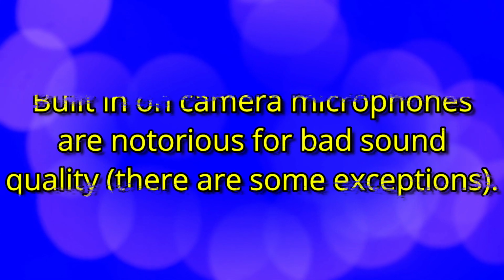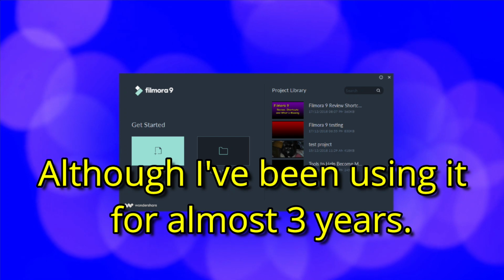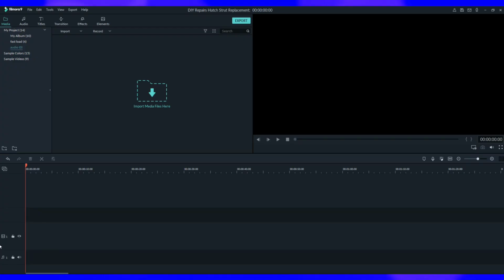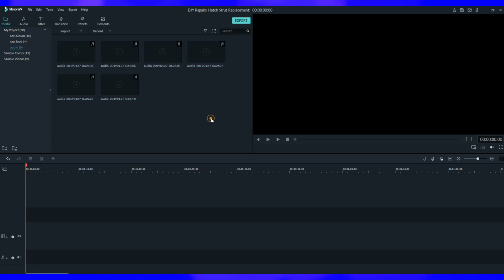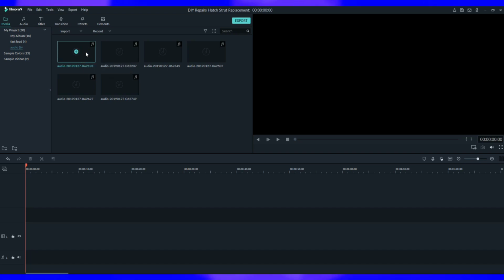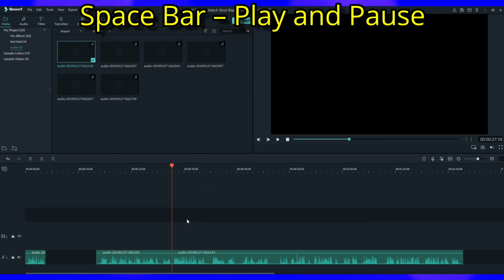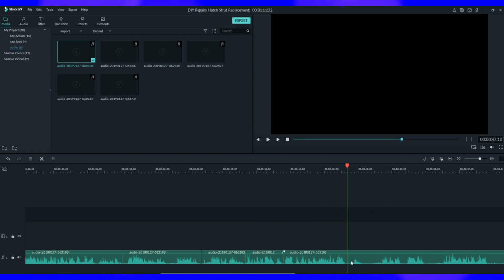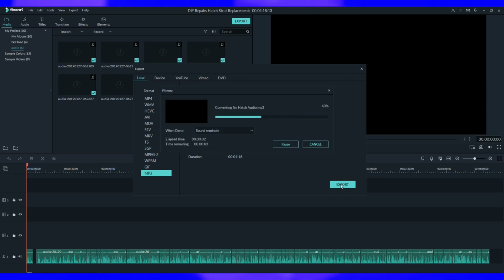Voice Over Video Editing - How an Old Guy Makes Videos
How to edit audio in video using Wondershare Filmora9, a tutorial.
So you clicked on this video because I'm old and I can create YouTube videos, and you think this might be interesting. Or you're just curious about editing audio in videos and want to see how it can be done without spending $600 or more a year, and not require a huge time commitment to learn. Yes you can do this.

On our channel we've focused on How To videos, and so most of my audio is by voiceover. A few videos are using the dialogue recorded while shooting the video, but most have a voice over track, some will have music interspersed in the video, and some have sound effects and background sounds included to help describe the process to the viewer.

While this is not a comprehensive tutorial of sound editing, what you are about to see and hear is what I do to make the sound of our videos as interesting as possible, so that what is seen is better understood. This can help you to make your first video, or improve on your content.

First some basics. Good sound cannot come from bad equipment, but bad sound can come from good equipment. Learn to use your equipment well, what it's limitations are and you will have a better chance to have good sound.

The editing software I've chosen to use is Wondershare Filmora, currently on version 9. I use this because it's at the right price, it works, is powerful enough to work around most issues that come up, and didn't require hundreds of hours to become proficient with it.

In voice over for tutorials, working from a script is the best way to make sure nothing is forgotten, and the words are what you really want to say. Ad-lib is great for an emotional vlog, but it's not going to give good direction to how to do things.

But working from a script can make for a flat delivery, putting people to sleep or they may click away to the next video. Delivering emotion in the voice over is key, so when recording, stand up and use gestures as you read, practice the script before recording it including gestures, rewrite the script if it feels dead as you read it, include ad-lib asides to liven up the delivery without loosing any instruction. Be excited about what you're saying!

When recording you will make mistakes, or bloopers, they happen accept it, when this happens you have choices to make. Keep going and work around it, keep going and leave it in, stop and try that line again or start the whole thought over. Don't stop recording though, unless you want pause and regroup your thoughts or you want to do a rewrite of the script and come back to recording later. I try to limit my voice over recordings to 1 to 2 minutes of recording, this lets me take a breather, stretch and refocus on the script. Long narrations can be done but they are exhausting to do, and are harder to keep track of in editing.

Now that you have the recording of the voice over, bring it into the editing software, in filmora9 it's just drag and drop the files into the media, I create a folder to keep things organized. Filmora also has a voice over function that works with the microphone in the computer, I don't use that because my lavaliere microphone plugged into my tablet works better and doesn't pick up the sounds of the computer fan.

There are several cutting tools that are just a right click away, this is a tip on using this, the right mouse button selects the clip and brings up the menu at the same time. There are short cut keys for almost everything as well but you still have to select the clip to affect before you hit the key combination. I find that using shortcut keys can slow me down when I have to move my hand from the mouse to use them then back again. So I learn and use the shortcuts that are easy for my left hand, and use my right hand to right click mouse button menu for everything else.

Notice that the audio is the only thing I am working with at first. This is so I can take all of the bloopers out first, and export a single clean voice over track. Sherry says I make more bloopers than voice over, so this keeps it simpler in final editing. This is where the ripple delete works well, it pulls all of the clips on the right the same space as the part just deleted. This is also why I only work with the audio first, any clips above the clip I am working on move as well, some may even disappear from the timeline.

This is HowWeDoIt to make videos and the tools we use

Cameras:
Vivtar DVR 786HD
yi M1 mirrorless camera with 28 mm lens

Video Editing:
Software:
Open Office
GIMP 2
Hardware: